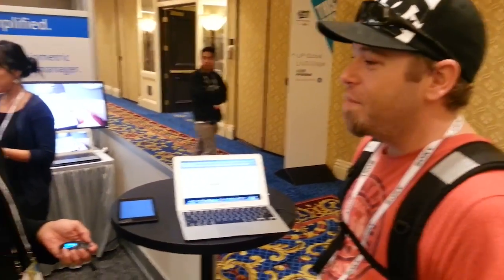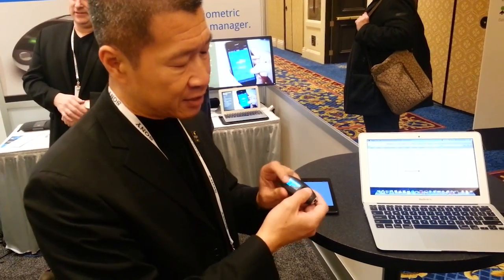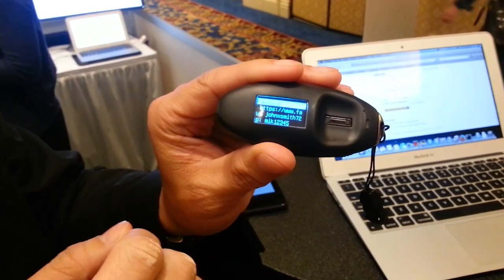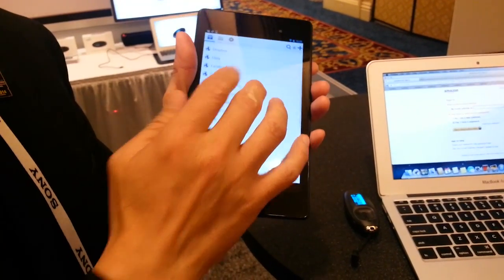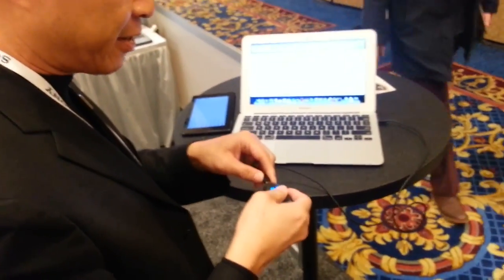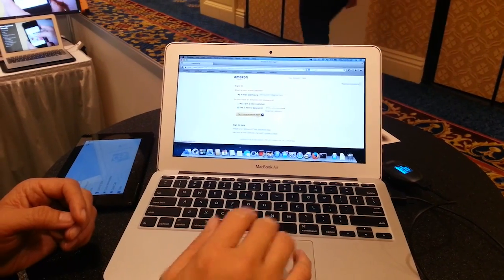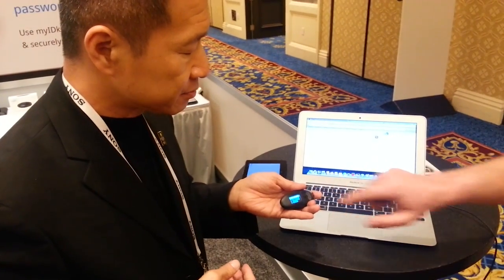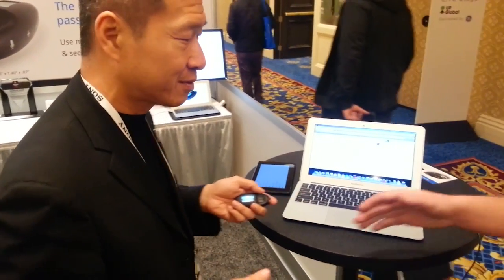MyID Key Accesses Encrypted Passwords with a Swipe of Your Thumb [CES 2014]